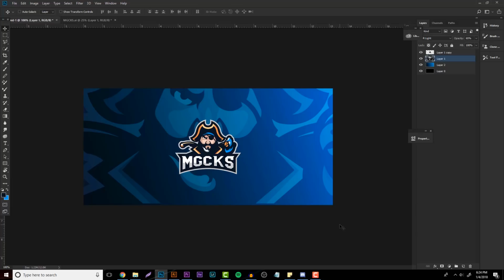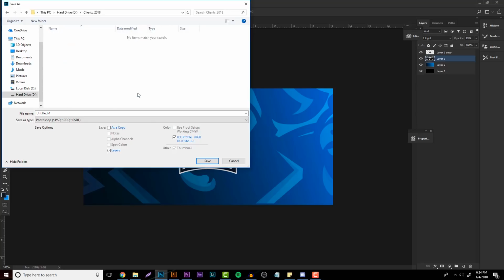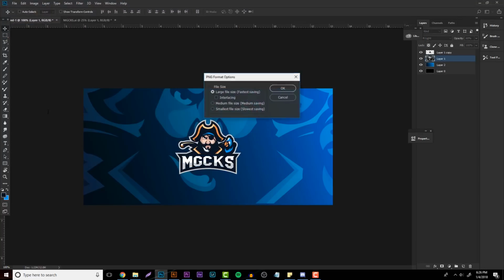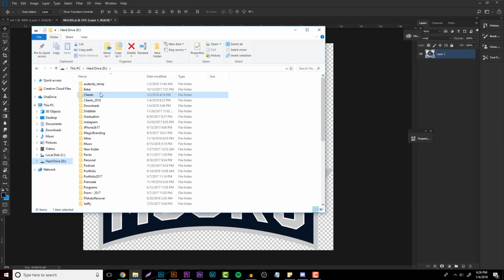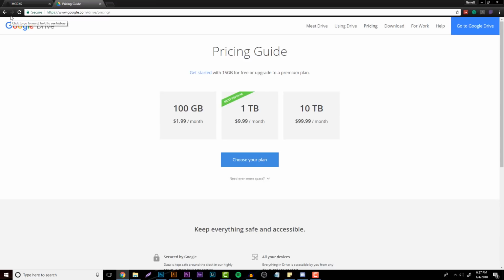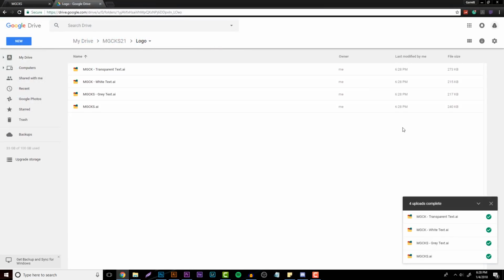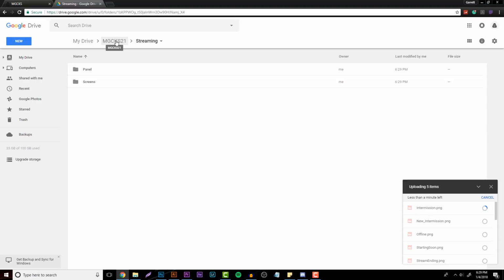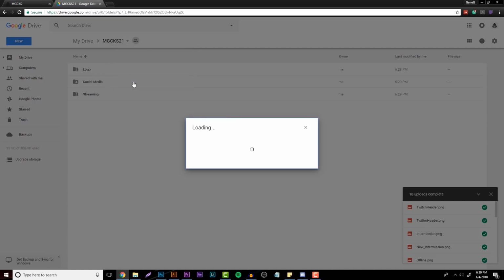How I Send Design Files to Clients!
In today's video, we take a break from designing and I show you how I send files to my clients. Google Drive is the most powerful file sharing platform out there and I highly recommend switching if you haven't already. If this isn't for you, how do you send your files?

Google Drive!

One love to MGCKS21! Check him out.

Need to get in contact about something? Shoot me a email!